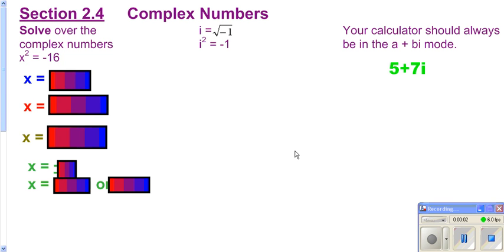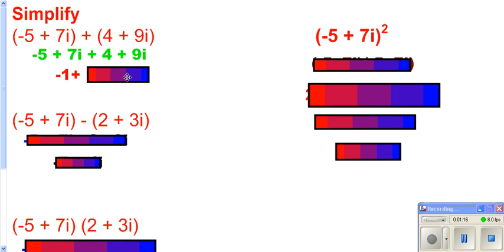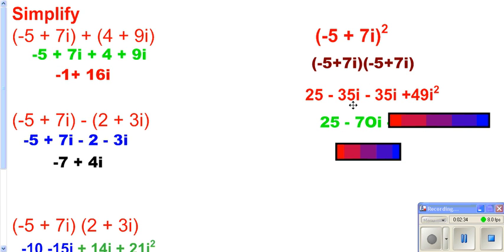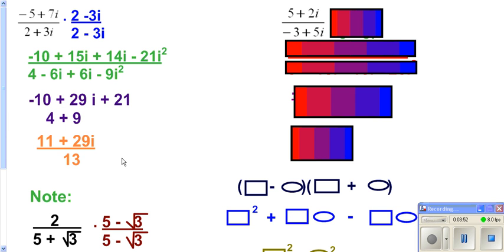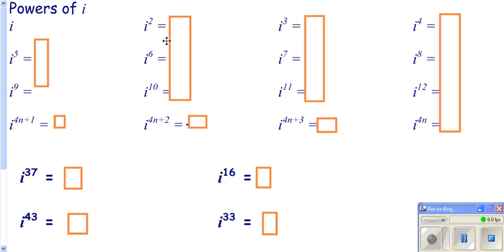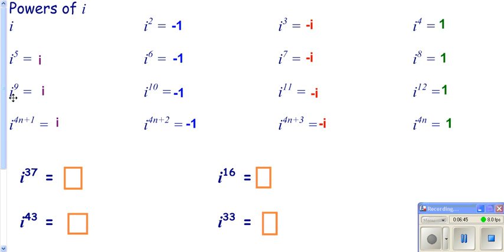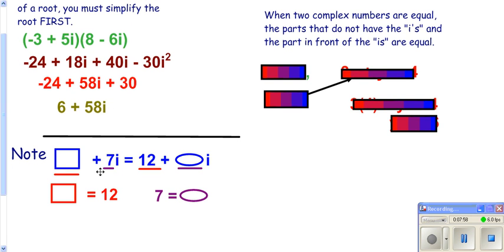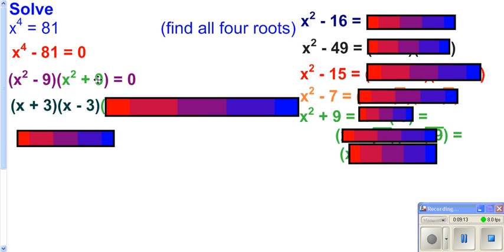Pre Calculus section 2.4 part 1.wmv